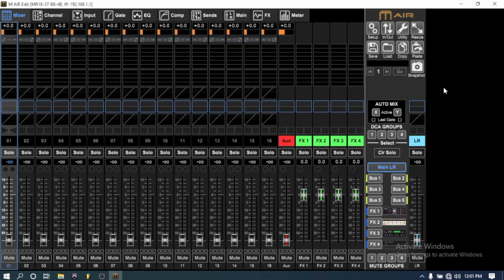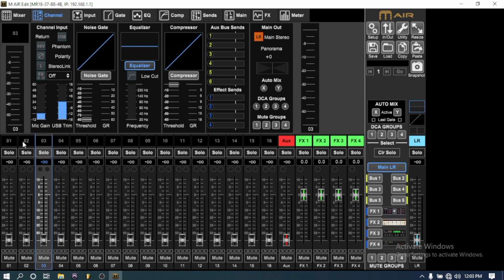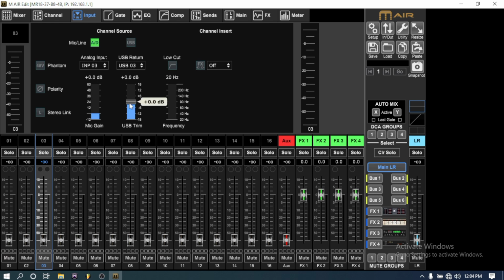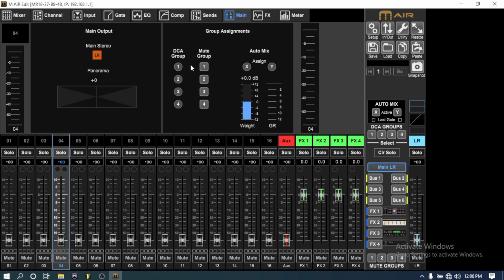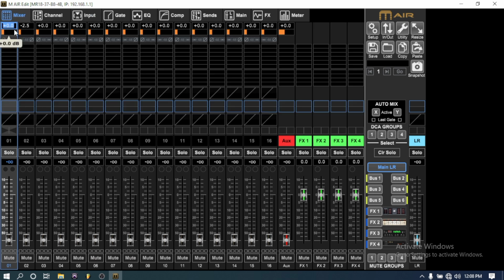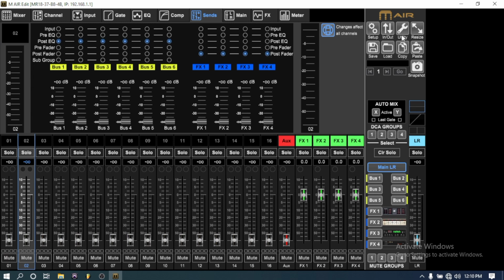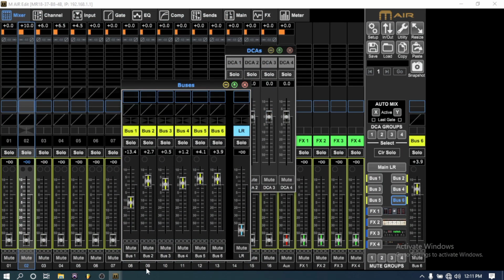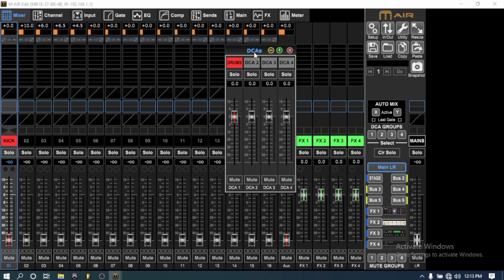OVERVIEW AND NAMING BEHRINGER XR-18 AND MIDAS MR-18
General overview and labeling on the XR/MR-18 series of Digital Mixer.